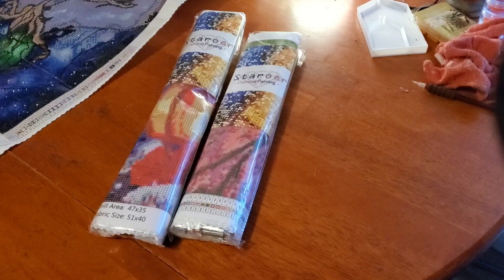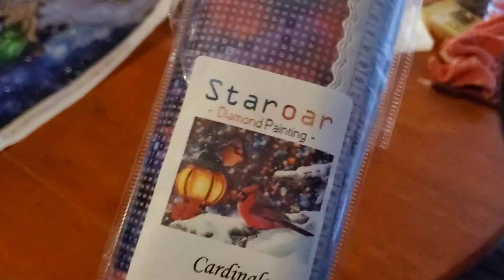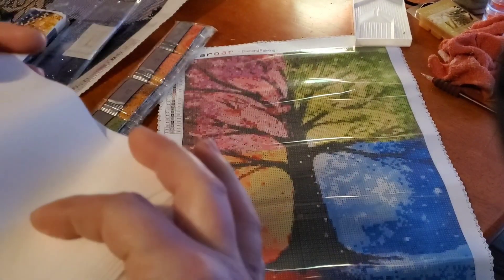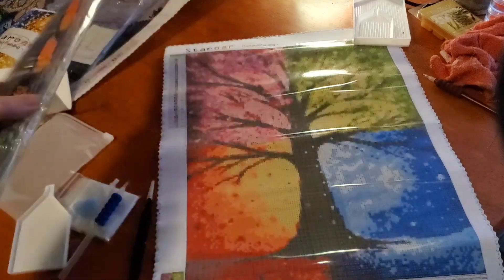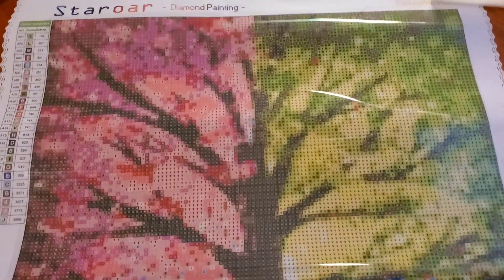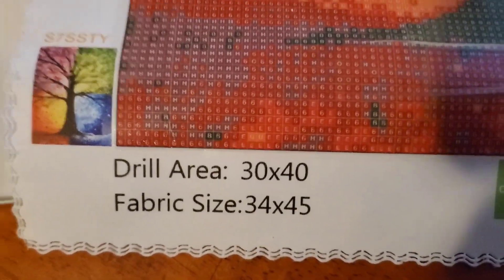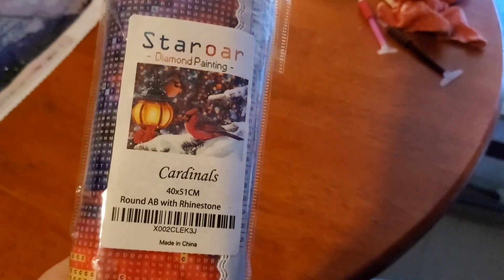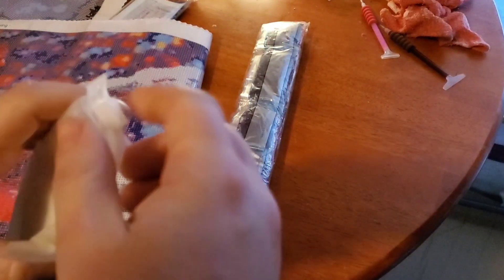STAROAR Unboxing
Staroar 5D Diamond Painting Kits...